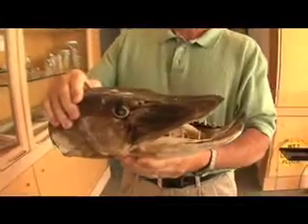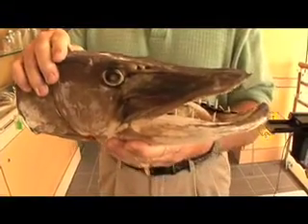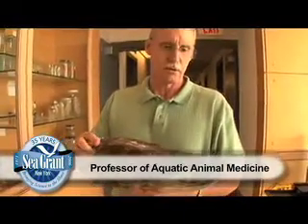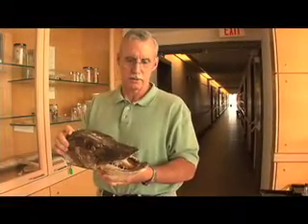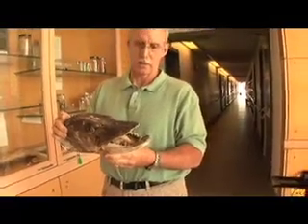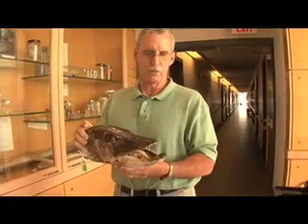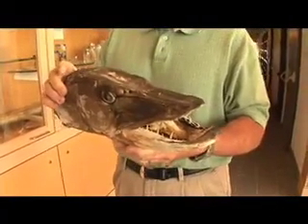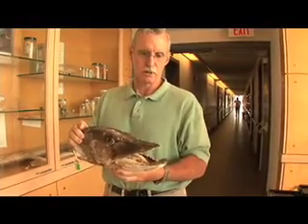VHS - An Emerging Disease in the Great Lakes (4 of 4) (Fall 2007)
NYSG Research:

In a late Summer 2007 interview with New York Sea Grant's Barbara A. Branca, Dr. Paul Bowser, Professor of Aquatic Animal Medicine at Cornell University's College of Veterinary Medicine, discuss a disease of immediate urgency in the Great Lakes -- a disease known as VHS, viral hemorrhagic septicemia.

In this clip, Bowser shows us a muskellunge, one of several Great Lakes fish species that have been infected by the VHS virus, which is confirmed via tissue cultures.

Bowser's current NYSG research grant focuses on muskellunge fisheries, the second most important sportfish in NYS, in the St. Lawrence River, Chautauqua Lake and the Niagara River.